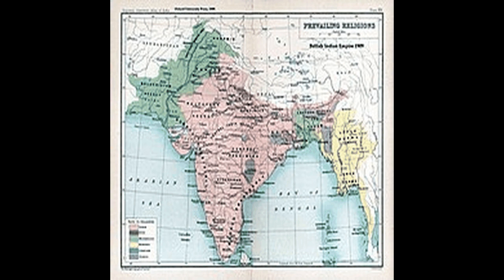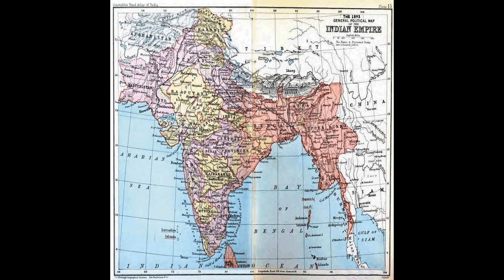British Raj - Narrated Wiki English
The British Raj was the rule of the British Crown on the Indian subcontinent; it is also called Crown rule in India,
or Direct rule in India, and lasted from 1858 to 1947.